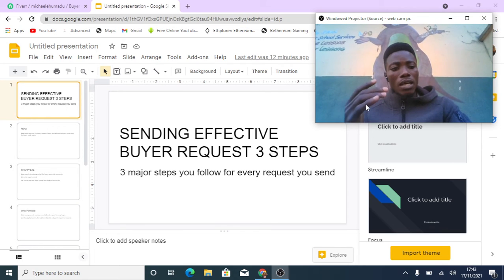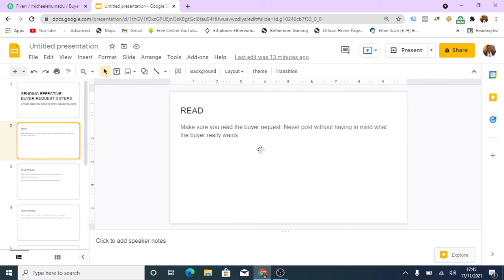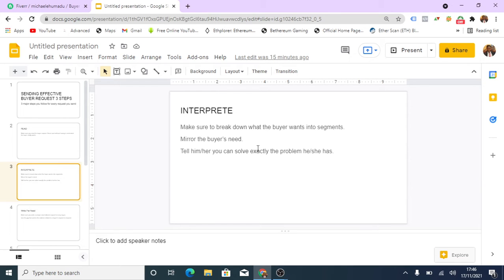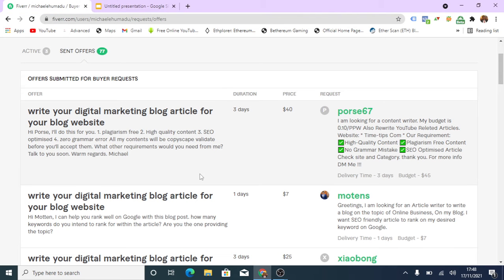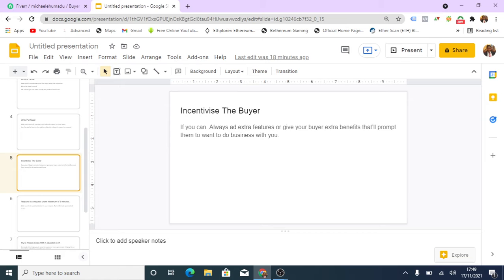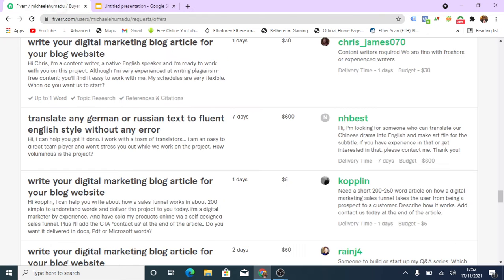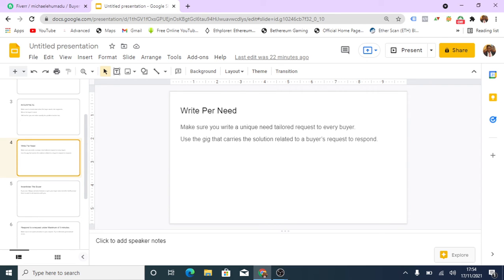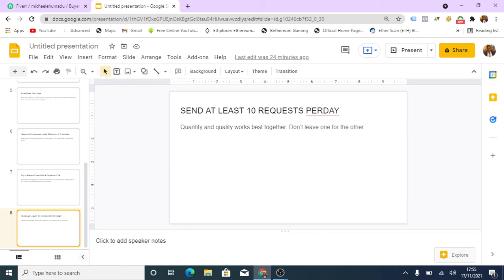How to send buyer requests that makes buyers buy your gig on fiverr.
This video simply explains to you how you can send buyer requests that get you clients on Fiverr. After you have set up your account, the next thing you want to be sure of is that you're responding to the buyers in a way that shows that you know what they want and more importantly, concerned about their needs. This video shows you that.

Incase, you want to know how to make more money passively online without depending on gigs, you can check out make money online project here: